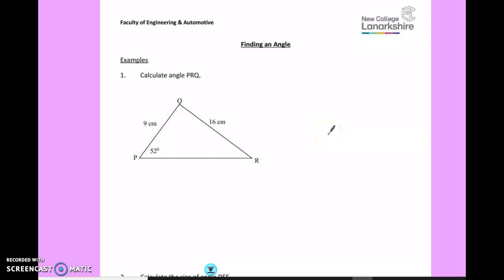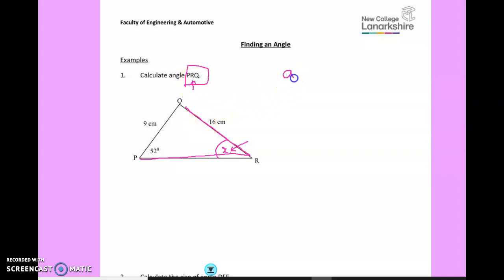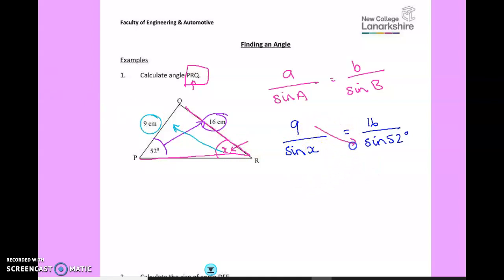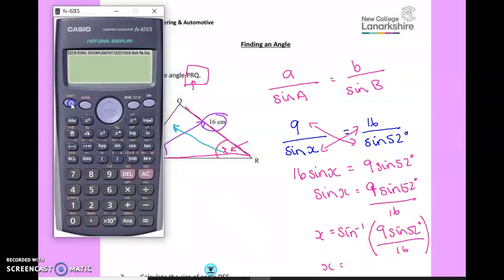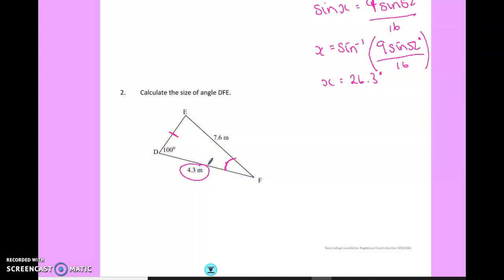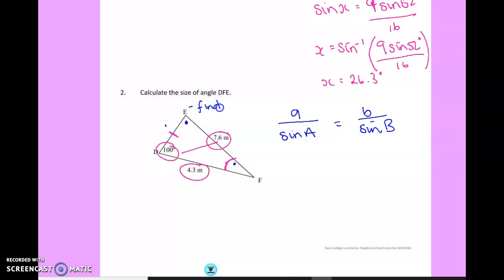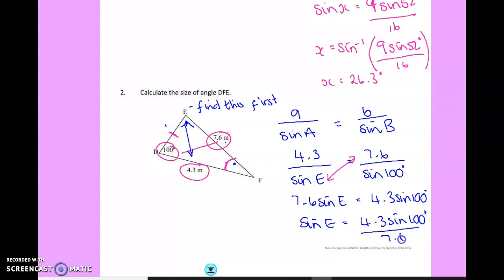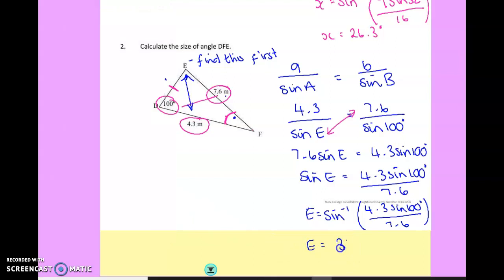Sine Rule finding an angle